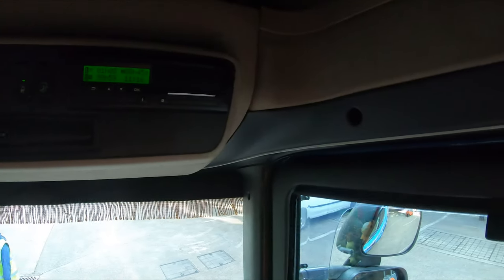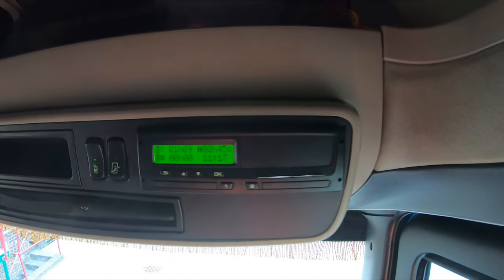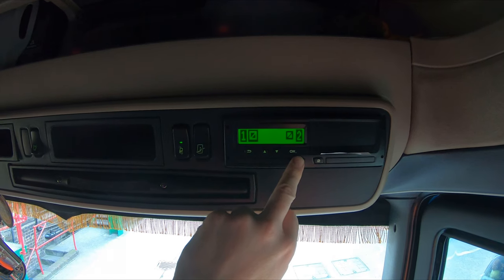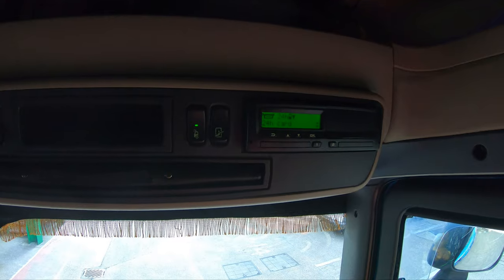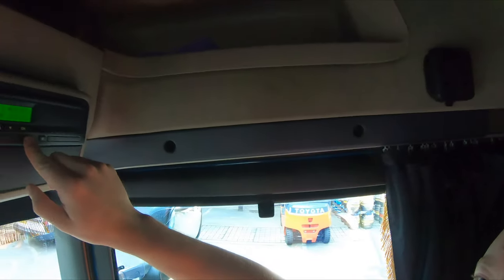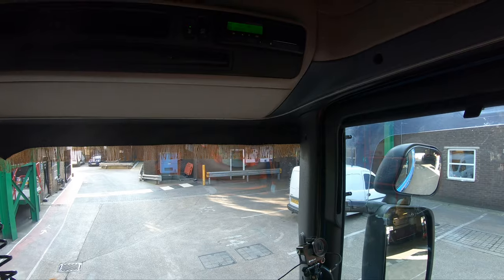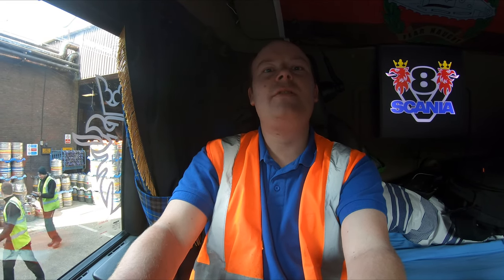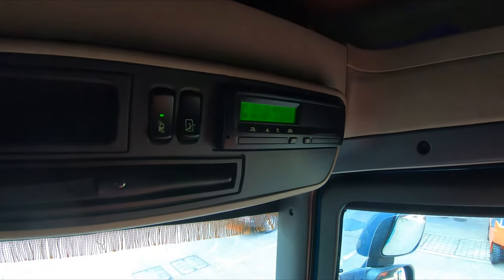Basic look at a Tacho🚦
Hi all this is a basic look at a Tacho and how to use it. i have done this one on a Stonebridge system. I have aimed this at the New Drivers mainly.

Video editing software and kit used,
🔽EDITING
Adobe Premier cc
Devincie Resolve

🔽KIT
GoPro Hero 7 Black
Sony FDR-X3000
DJI Mavric Air
iphone